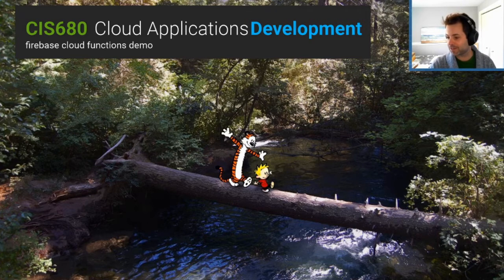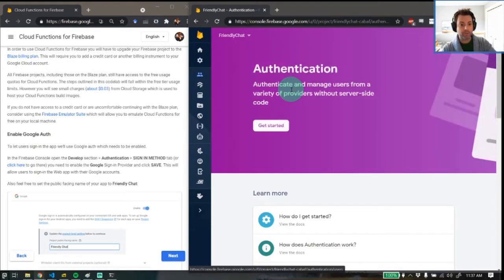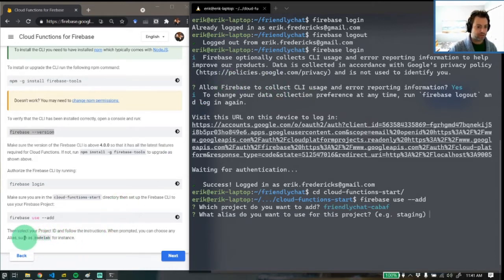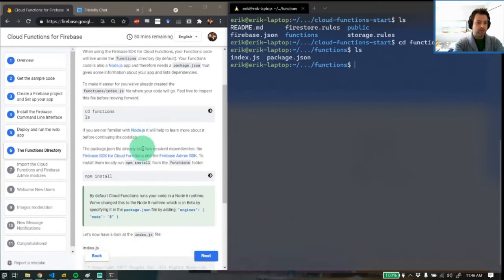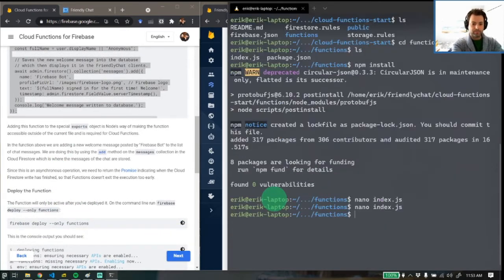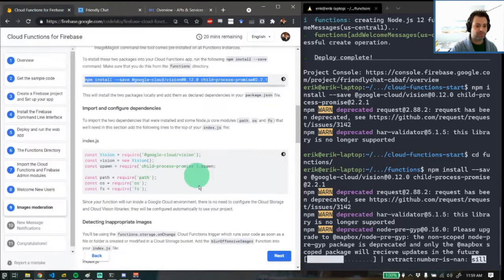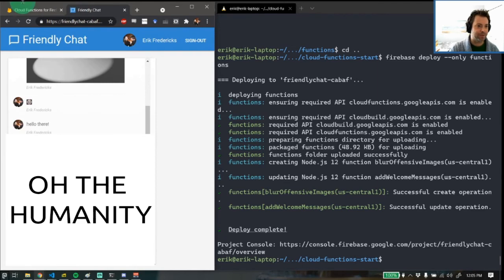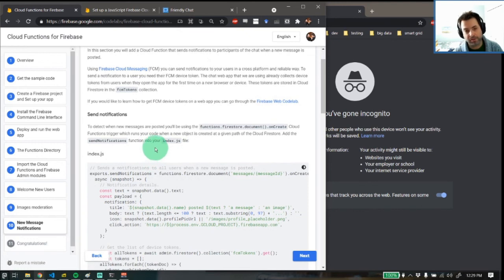CIS655 - Cloud Applications Development - Firebase/Cloud Functions Demo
Walkthrough of using Firebase and Cloud Functions together.

Note, I could not get the last step to work, either it is something wonky with my local browsers (Chrome/Firefox) or something is amiss with permissions in the guide.  Either way, I think there is enough there to sink your teeth into!